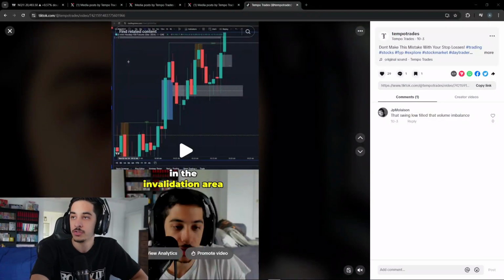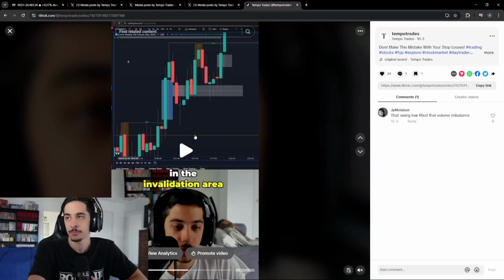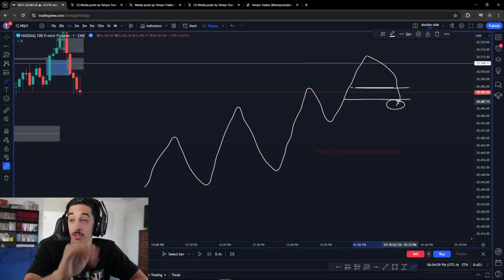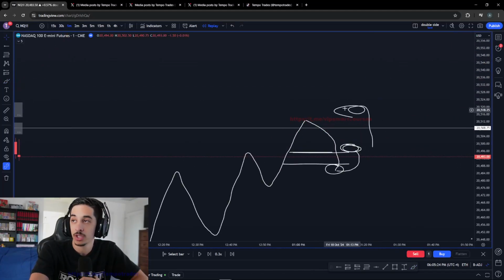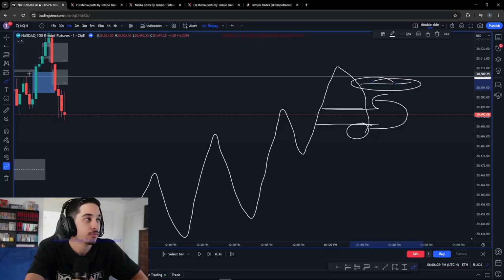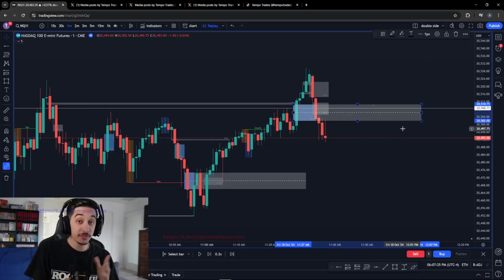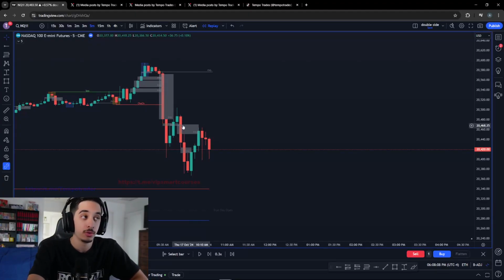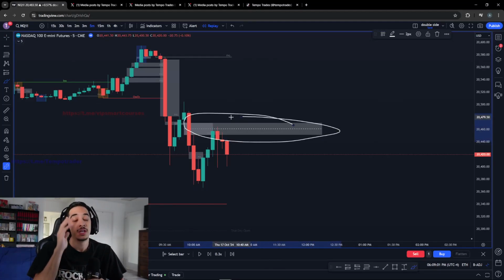7 Where To Place Your Stoplosses